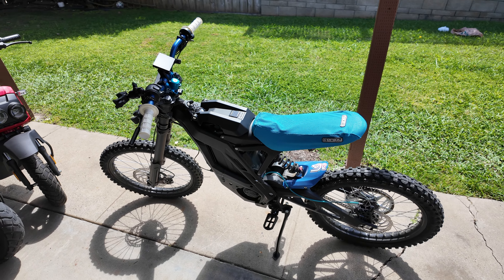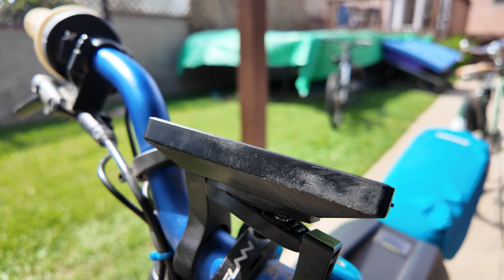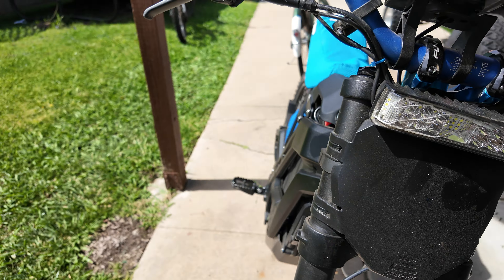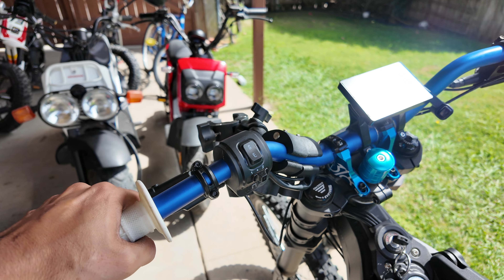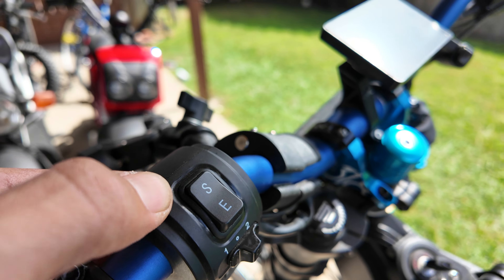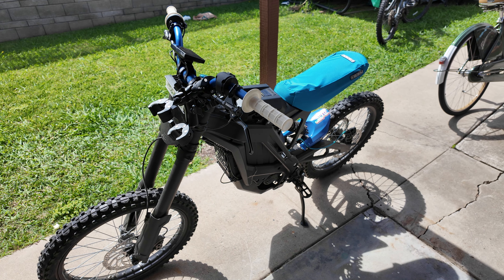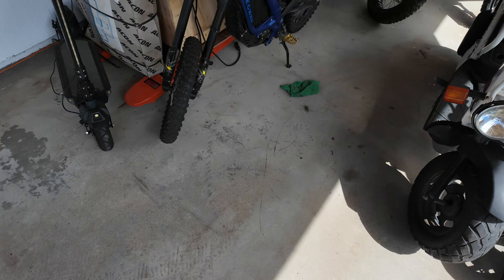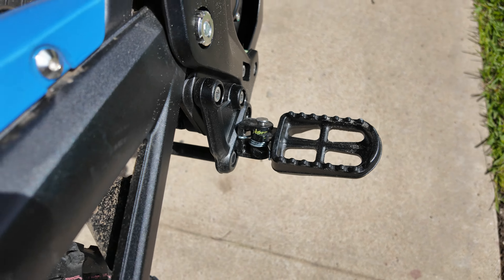ERide Pro SS Durability Test (10k subscribers and I'll blow it up)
10,000 subscribers and Ill blow the bike up with something fiery and see if it survives

its and eride pro ss 2.0 about a month old, sturdy bike

Get ya stuff here
Blue seat
Blue headset spacer

Robot brain stuff...
In the fast-evolving landscape of electric bicycles, the Ebike Pro SS 2.0 emerges as a formidable contender, promising cutting-edge technology fused with robust durability. As enthusiasts eagerly anticipate its unveiling, our team embarked on an exhaustive durability test and review, aiming to unravel the intricacies of this innovative e-bike. From its inception, the Ebike Pro SS 2.0 boasts a sleek design, marrying aesthetics with functionality. With a sturdy aluminum frame and premium components, it exudes an aura of reliability, hinting at the endurance to withstand diverse terrains and weather conditions.

Our journey commences with the assembly process, a crucial initial step in assessing the user experience. To our delight, the assembly instructions are clear and concise, catering to both novices and seasoned cyclists alike. Within minutes, the Ebike Pro SS 2.0 takes shape, showcasing intuitive design elements that streamline the setup process. As we prepare for the first test ride, anticipation permeates the air, tinged with excitement and curiosity.

Venturing into the urban sprawl, the Ebike Pro SS 2.0 effortlessly navigates bustling streets and winding pathways, courtesy of its powerful motor and responsive handling. The pedal-assist feature seamlessly integrates with our pedaling cadence, providing a natural and intuitive riding experience. Ascending steep inclines becomes a breeze, as the motor delivers a surge of power, propelling us forward with unwavering momentum. Moreover, the ergonomic design of the handlebars and saddle ensures optimal comfort during extended rides, mitigating fatigue and enhancing overall enjoyment.

Transitioning to off-road terrain, we push the Ebike Pro SS 2.0 to its limits, subjecting it to rugged trails and uneven surfaces. To our delight, it rises to the challenge, showcasing remarkable stability and traction. The suspension system absorbs impact with finesse, smoothing out bumps and potholes along the way. Whether tackling rocky inclines or navigating tight corners, the e-bike maintains its composure, instilling confidence in the rider and fostering a sense of adventure.

Amidst our rigorous testing regimen, we delve into the heart of the Ebike Pro SS 2.0 – its battery and electrical components. Designed for longevity and reliability, the lithium-ion battery delivers consistent performance, providing ample range for extended rides. Furthermore, the advanced battery management system safeguards against overcharging and overheating, prolonging the lifespan of the battery and ensuring peace of mind for the rider.

As the sun sets on our testing expedition, we reflect on our experiences with the Ebike Pro SS 2.0, encapsulating our findings in a comprehensive review. From its exceptional build quality to its unparalleled performance, the e-bike exceeds our expectations on every front. Whether commuting through the city or exploring off-grid trails, it proves to be a versatile companion, capable of adapting to diverse environments with grace and aplomb.

In conclusion, the Ebike Pro SS 2.0 stands as a testament to innovation and durability in the realm of electric bicycles. With its sleek design, robust construction, and cutting-edge technology, it sets a new standard for excellence in the industry. Whether you're a seasoned cyclist seeking adventure or a commuter in search of a reliable mode of transportation, the Ebike Pro SS 2.0 emerges as a compelling choice, promising an exhilarating ride with unparalleled reliability.